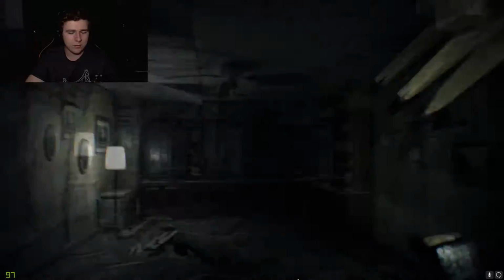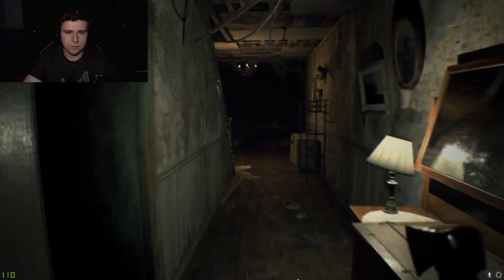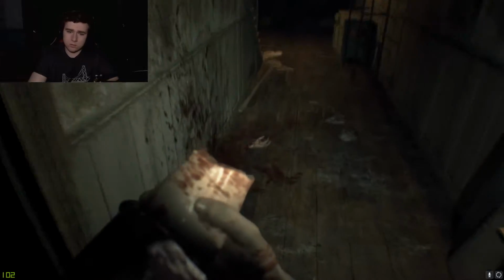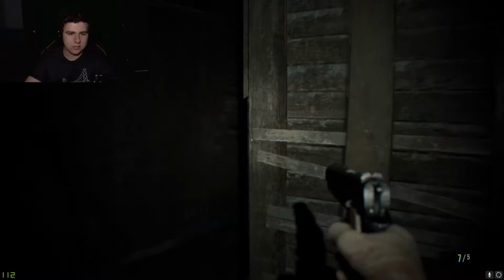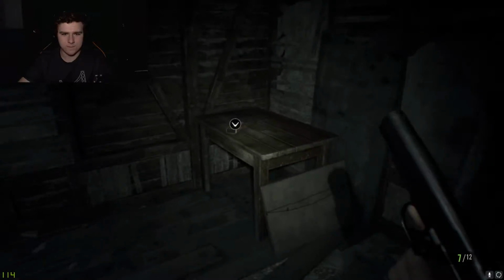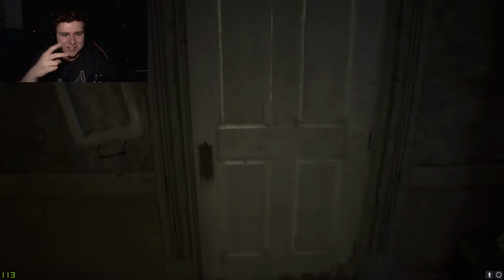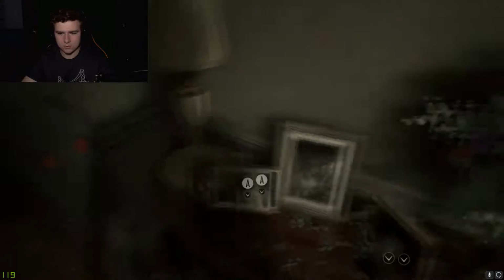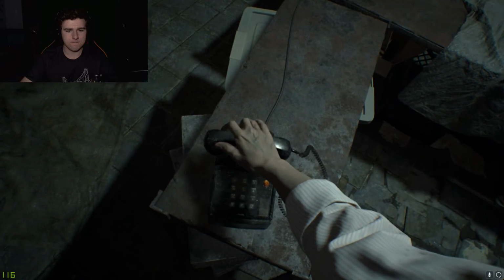DADDY'S COMIN' - RESIDENT EVIL 7 #2